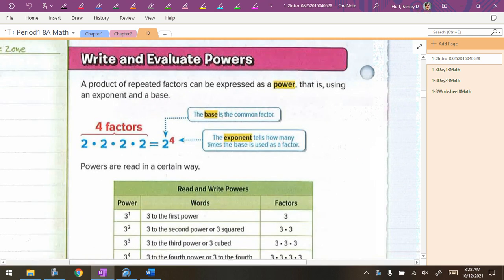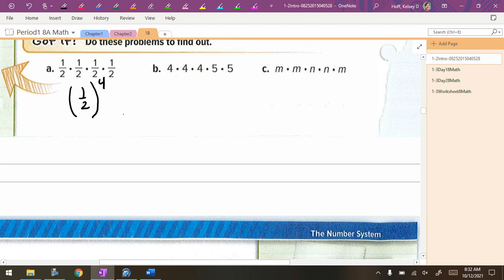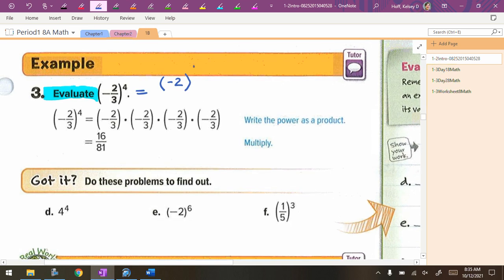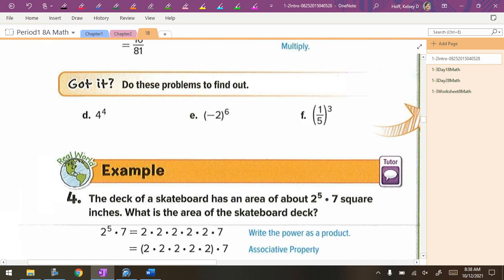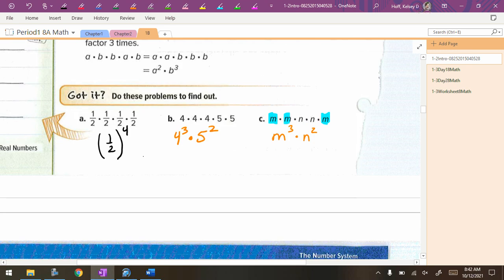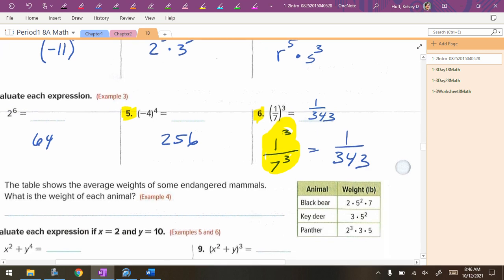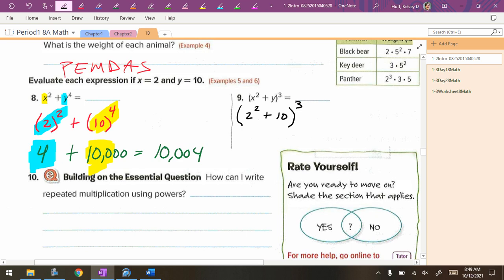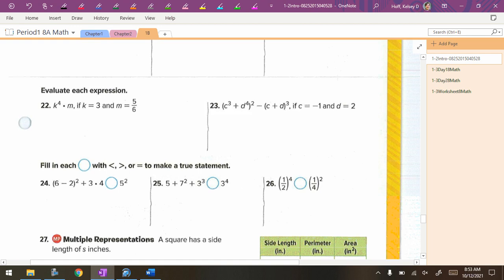1-2 book 8A